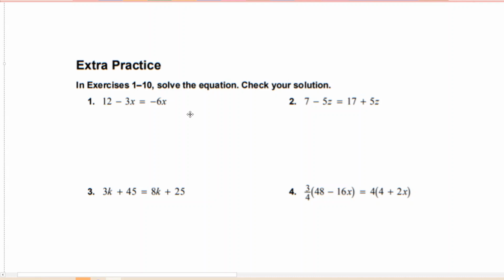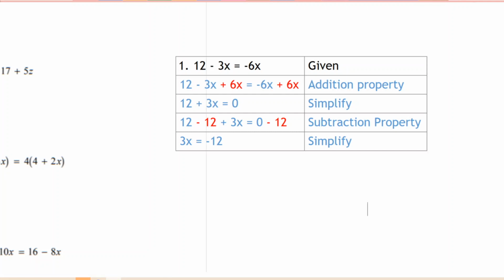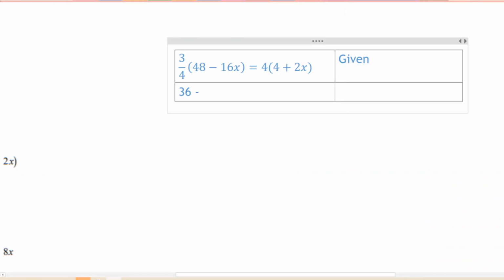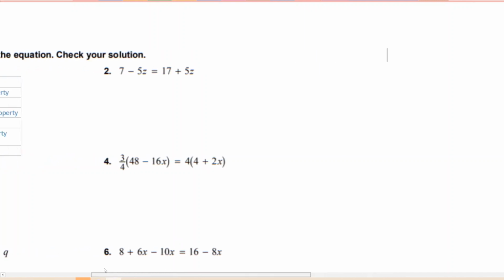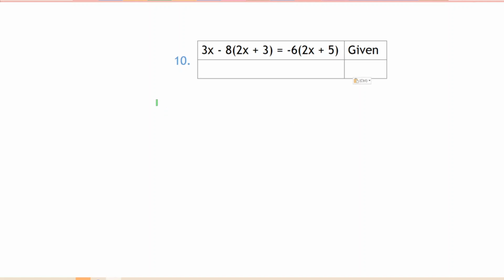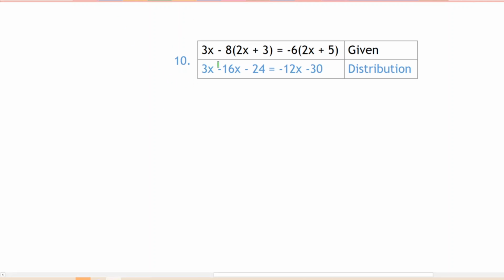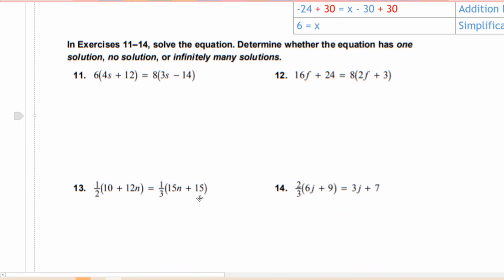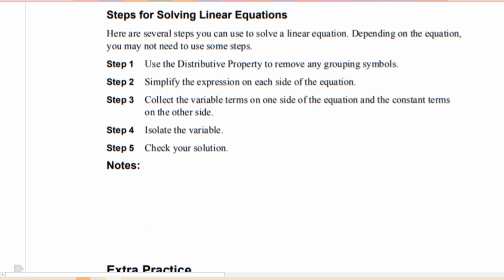Algebra Journal 1.3 - Solving Equations with Variables on Both Sides EXAMPLES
This Algebra video introduces the method for solving multi-step equations with variables on both sides.  This video is for use in Ferreria Math Class's lessons on Algebra 1.